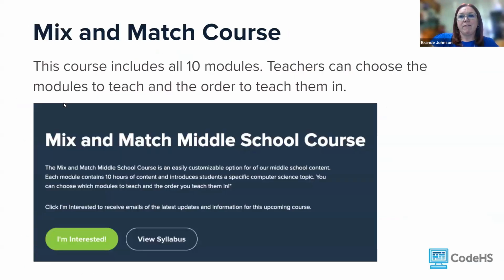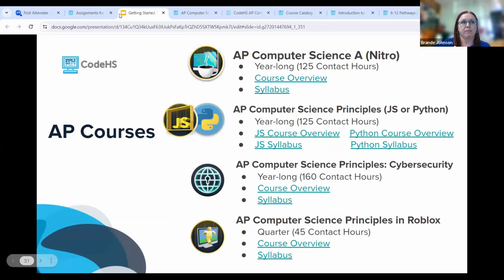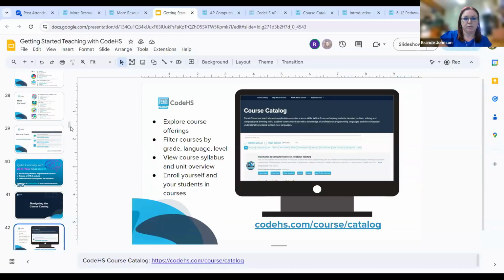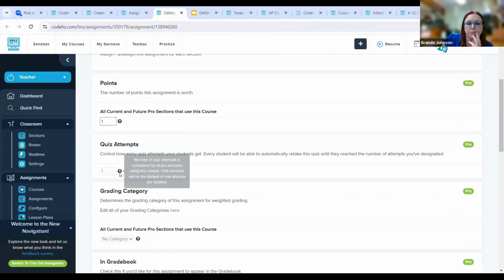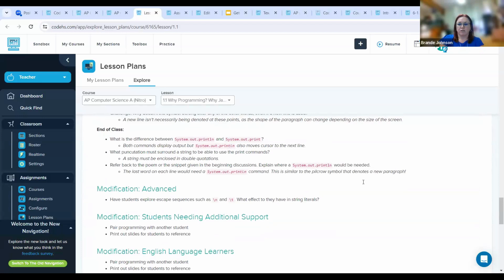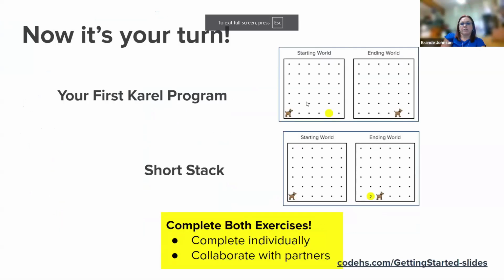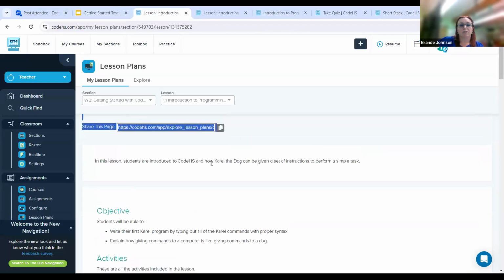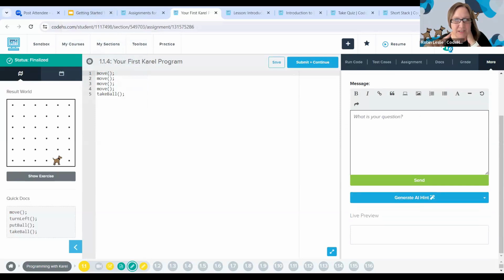Getting Started Teaching with CodeHS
In the first half of this workshop led by CodeHS Teacher Trainer, Brande Johnson, teachers learn about Karel the Dog (using JavaScript) which is a great entry point for any beginning programmer. Teachers will set up their CodeHS teacher accounts, see an overview of the course catalog, learn the basics of the CodeHS IDE, experience a lesson from the student perspective, and debrief about instructional strategies. In the second half, teachers will learn about some of the tools on the CodeHS platform including code review, the CodeHS gradebook, access controls, and how to add/create custom content.